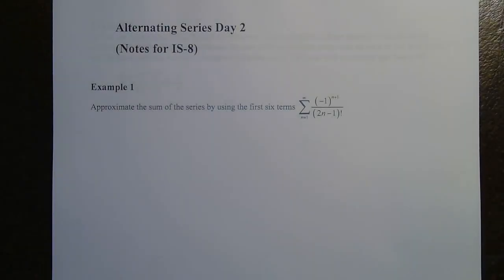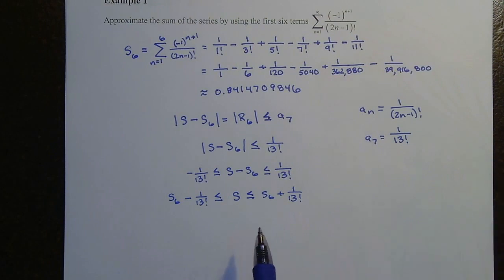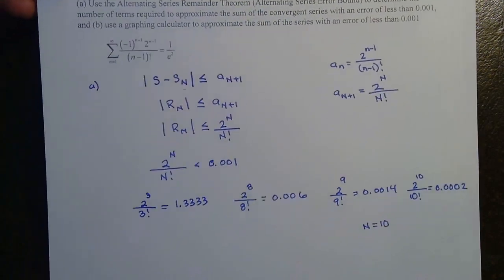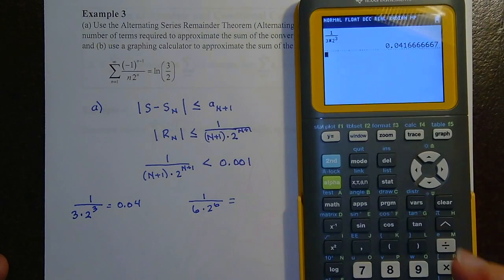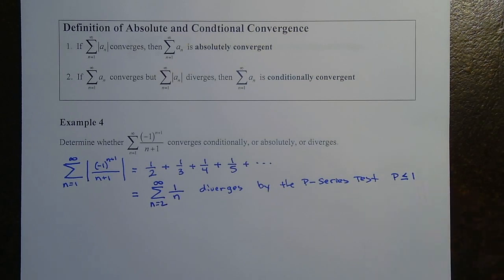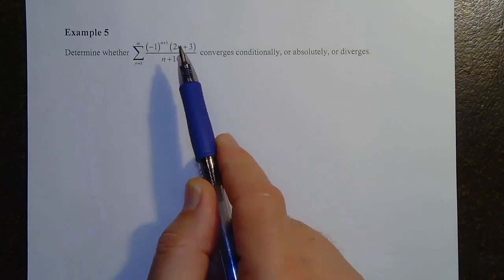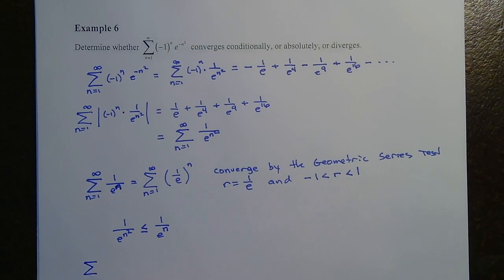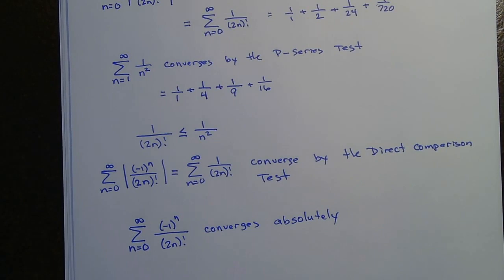The Alternating Series Test Day 2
This video is about The Alternating Series Test, Alternating Series Error Bound, & Absolute and Conditional Convergence.